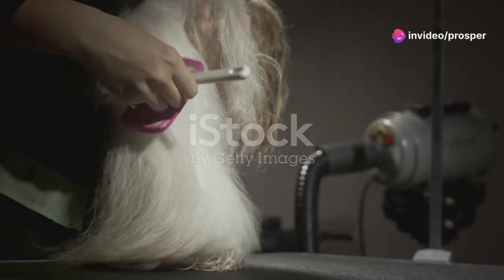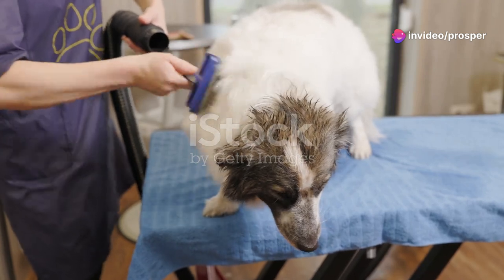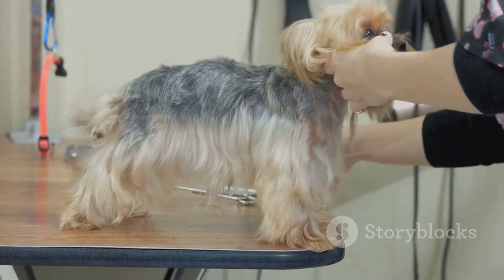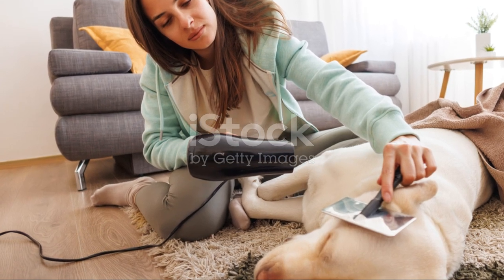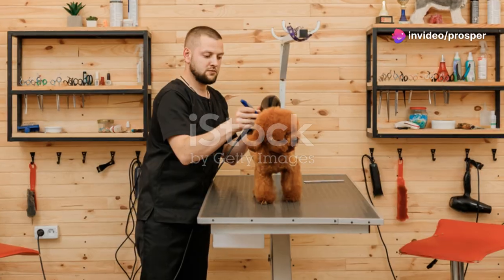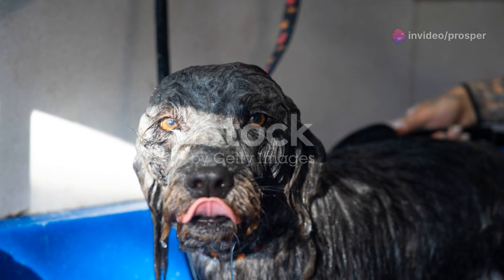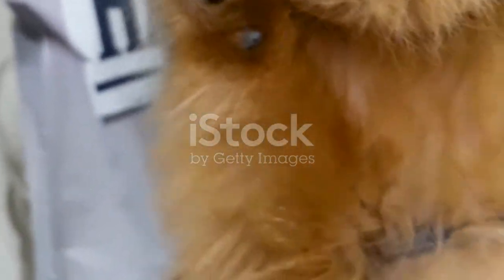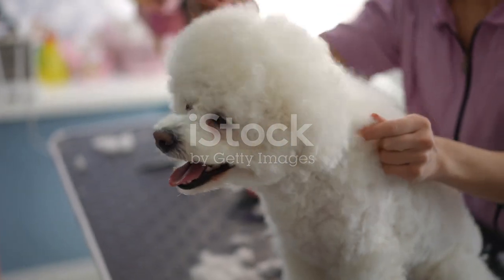Pamper Your Pooch Ultimate Dog Grooming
In today’s video, we’ll show you how to pamper your pooch with expert dog grooming tips and techniques! From bathing and brushing to nail trimming, ear cleaning, and dental care, we’ve got you covered. Grooming isn’t just about appearance—it’s essential for your dog’s overall health and well-being. Join us as we indulge in the ultimate grooming experience for your furry friend!” 🐾🛁✨